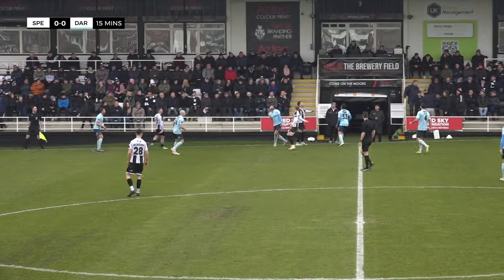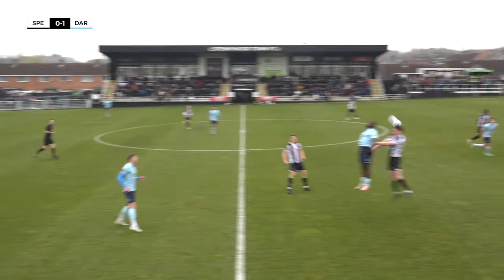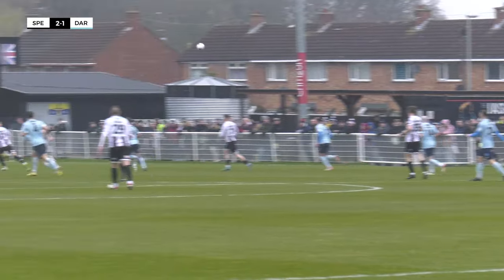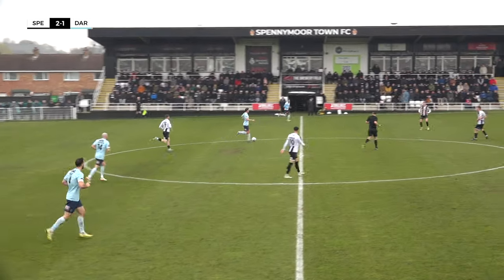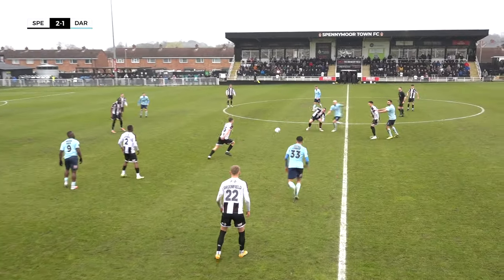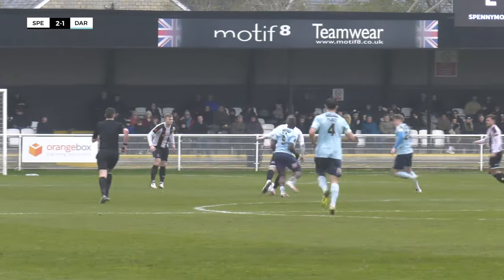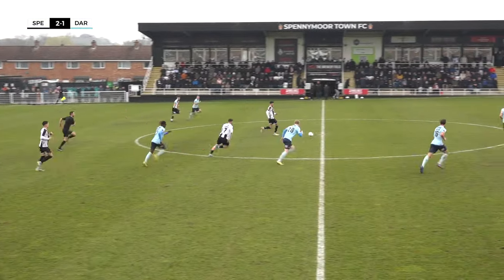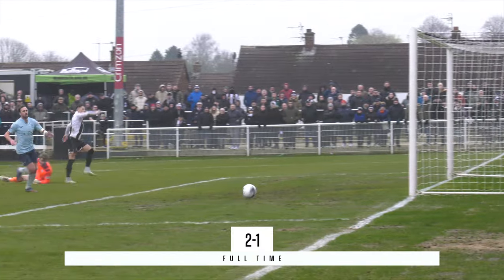Spennymoor Town 2-1 Darlington - National League North - 2023/24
Extended highlights from the game between Spennymoor v Darlington.

Footage courtesy of Spennymoor Town, with additional footage from Darlington FC.